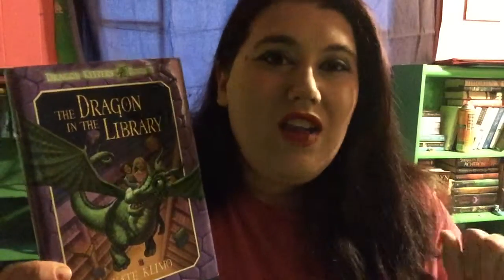Dragon in the Library by Kate Klimo